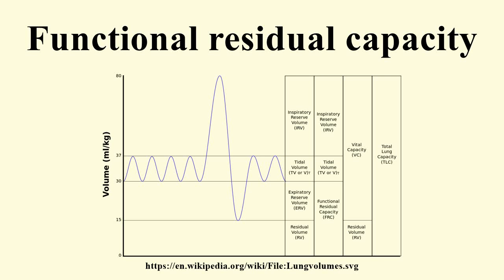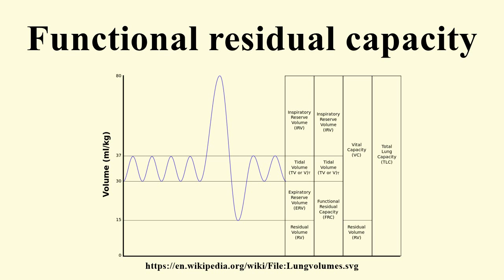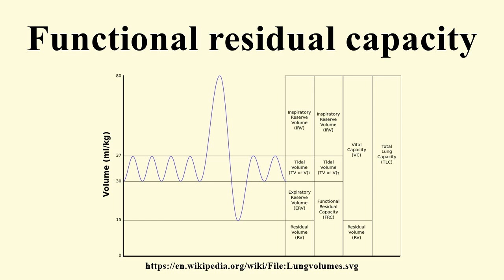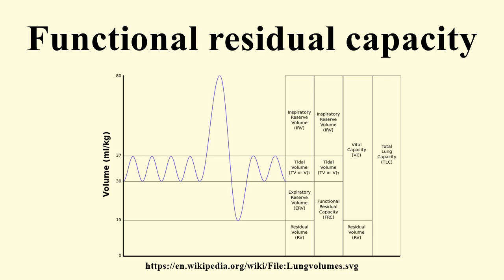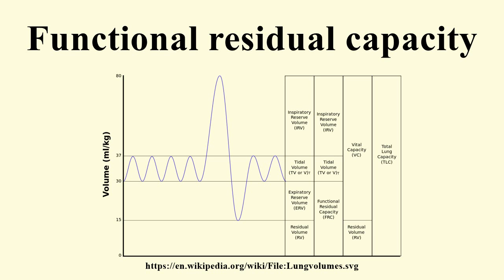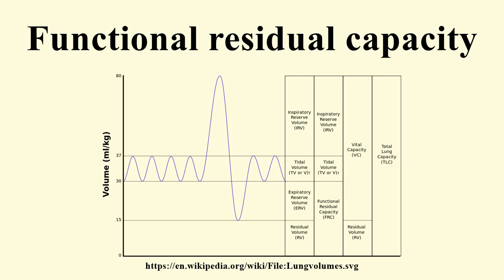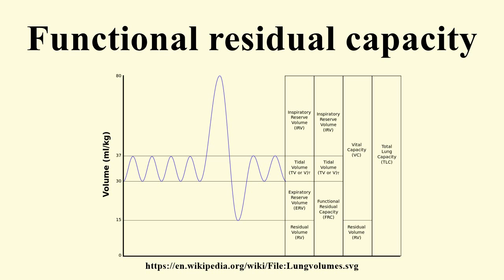Functional residual capacity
Image-Copyright-Info
Author-Info:   LungVolume.jpg: Original uploader was Vihsadas at en.wikipedia derivative work: rscottweekly

Image-Copyright-Info